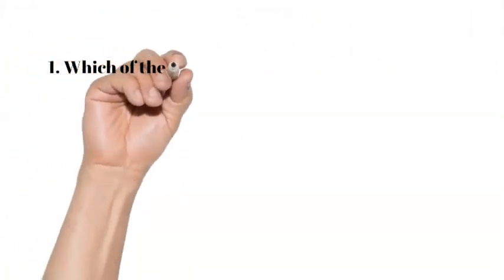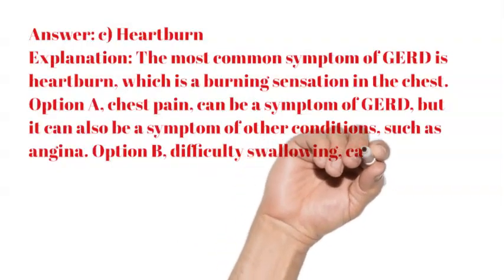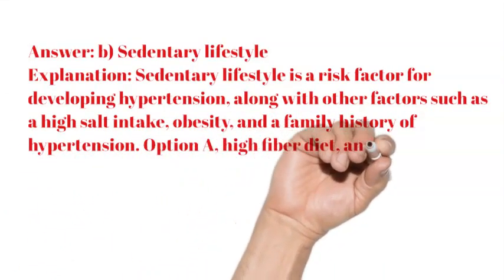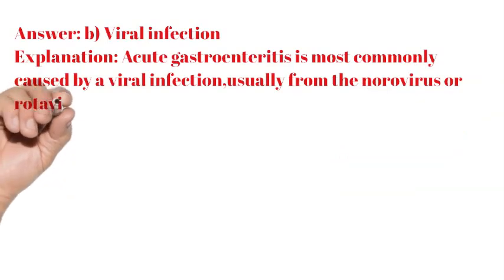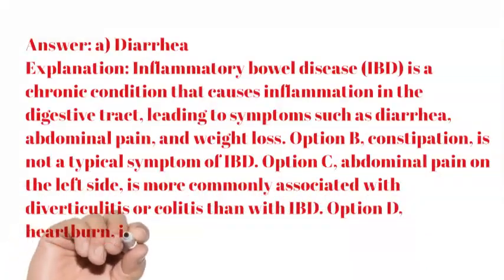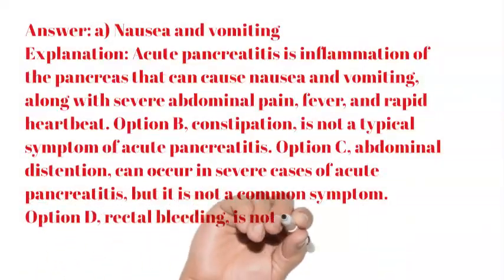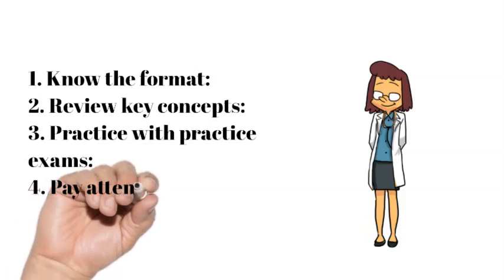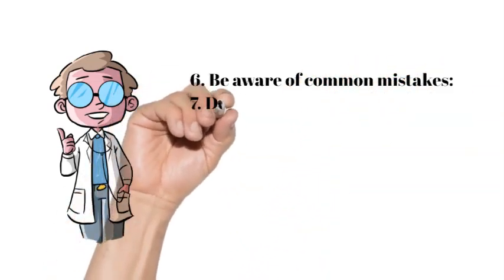Nursing Exam Study Practice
Exam Practice and Testing Tips